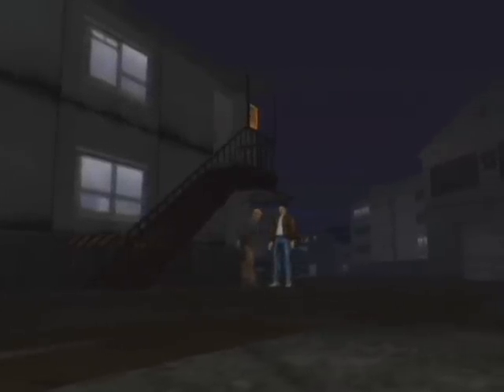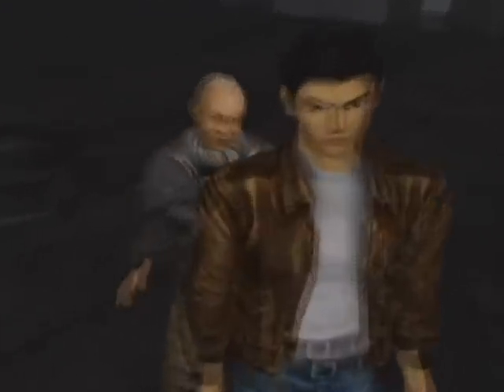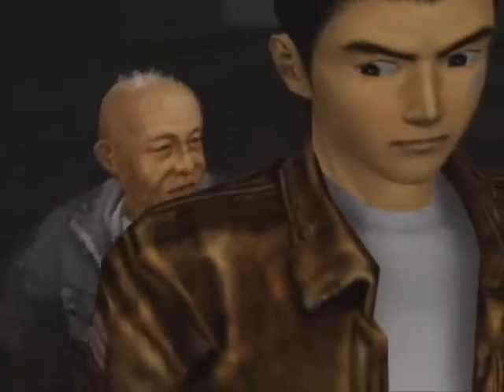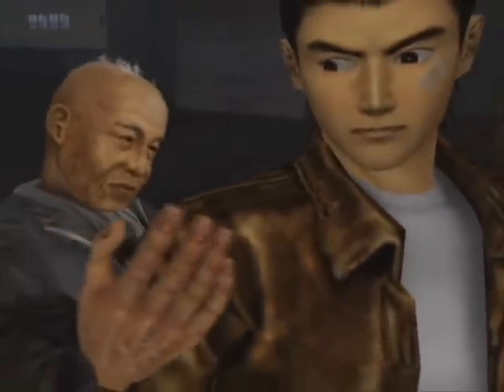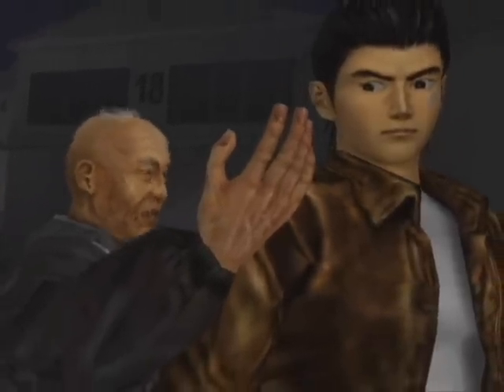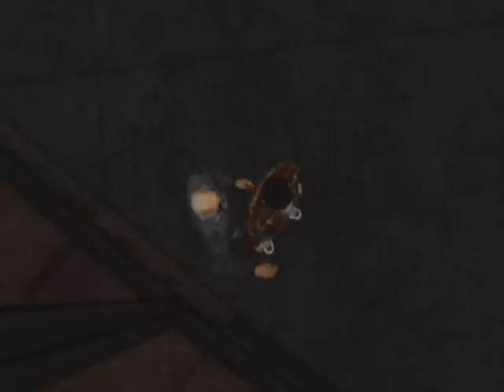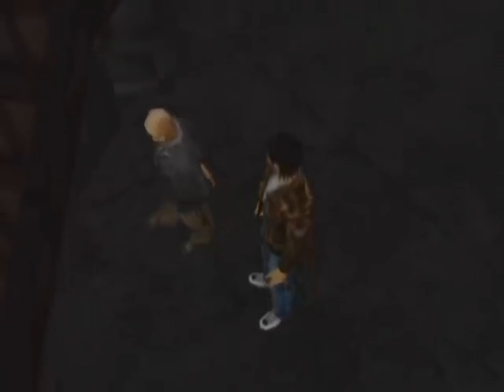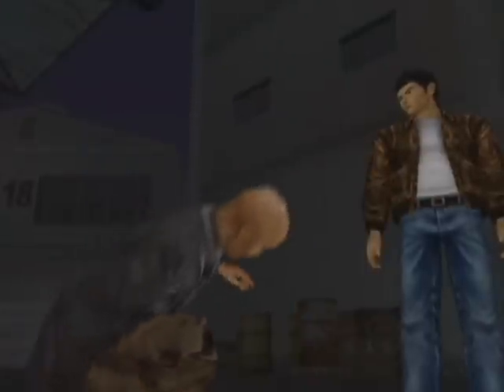Shenmue: Shadow Strike